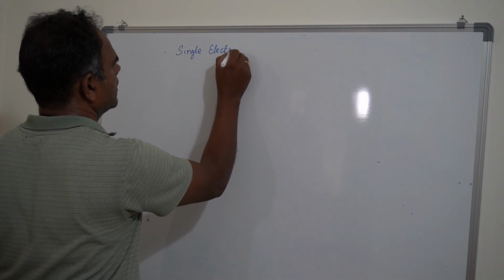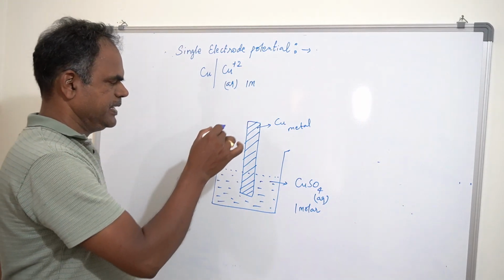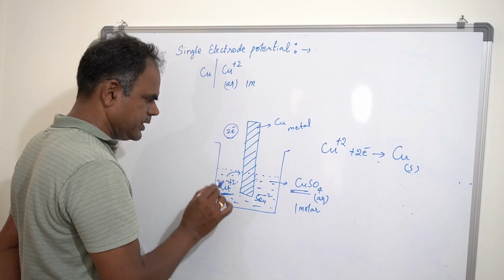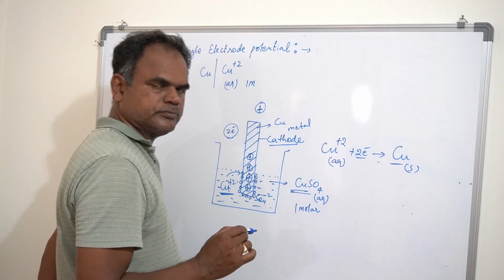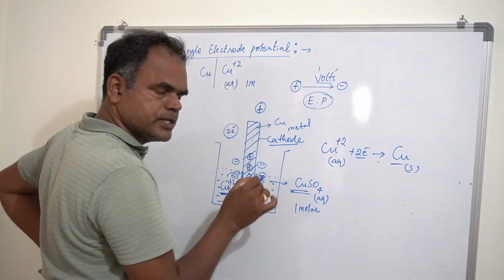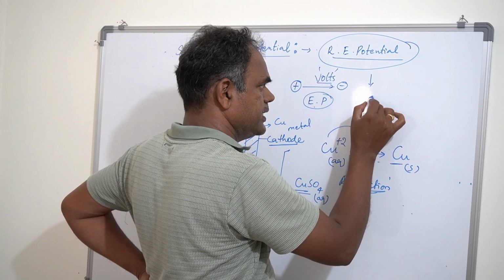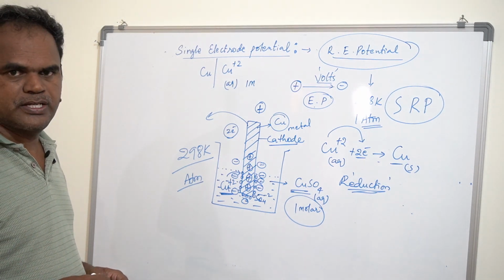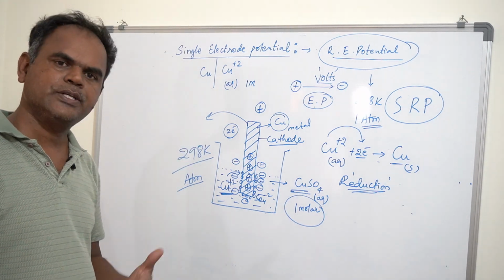electrode potential#Galvanic cell copper metal in copper sulphate solution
# electrochemical cells
Electrode potential @copper metal in copper sulphate solution
Physical chemistry @coppe metal in copper sulphate solution
Chemistry experiments
Galvani cell@redox reaction